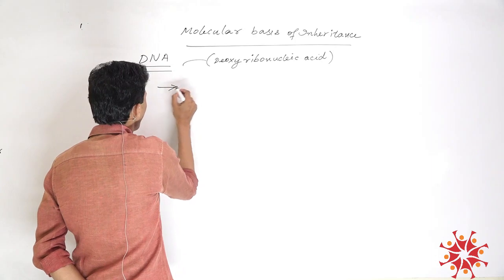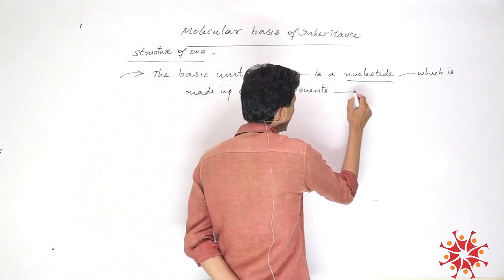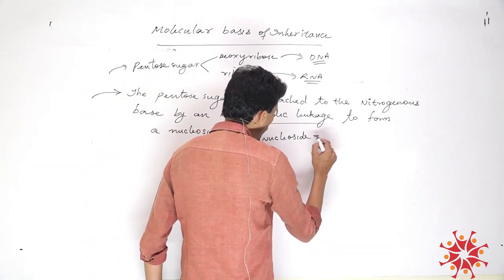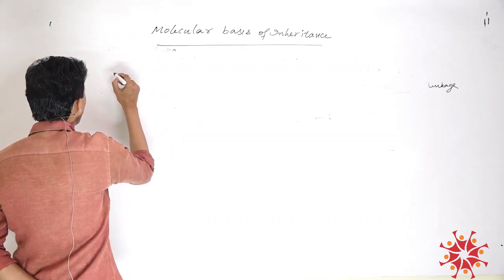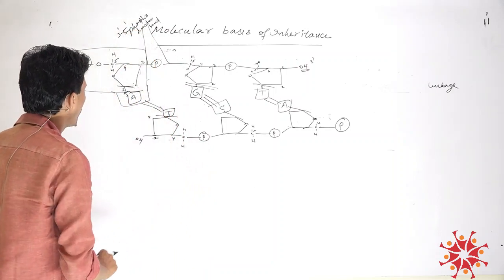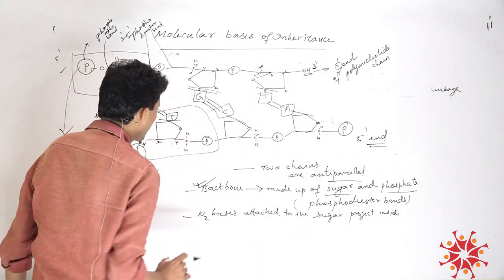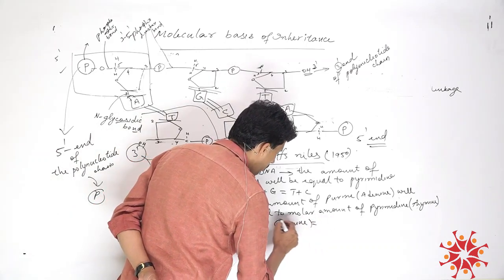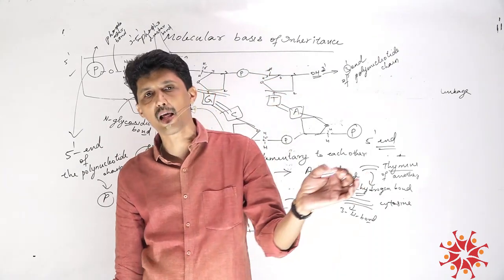Molecular Basis of Inheritance - M01